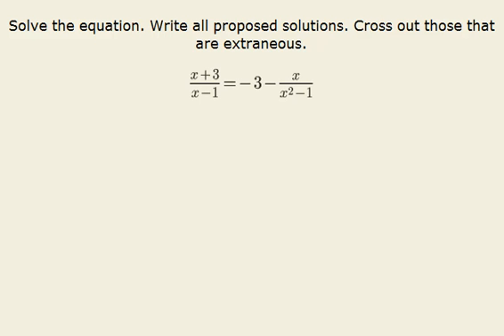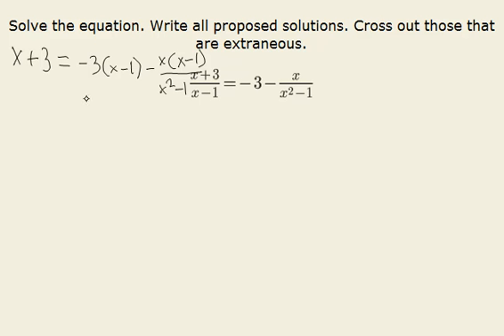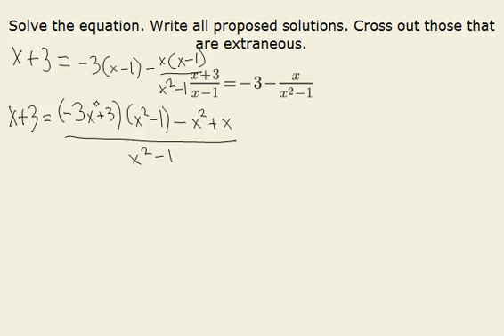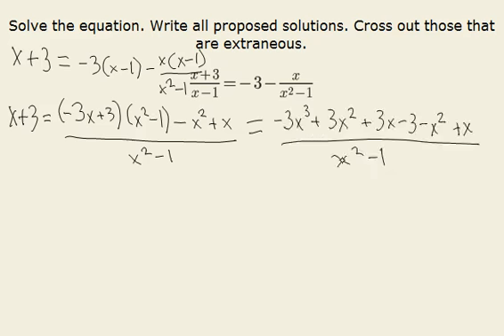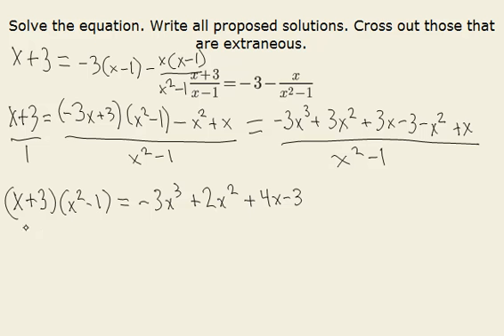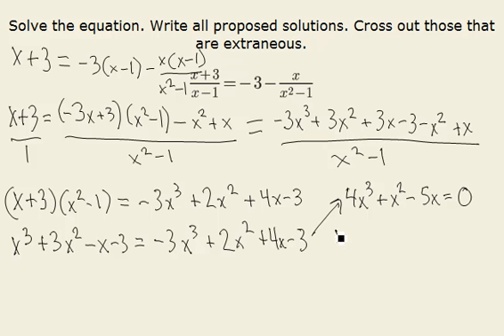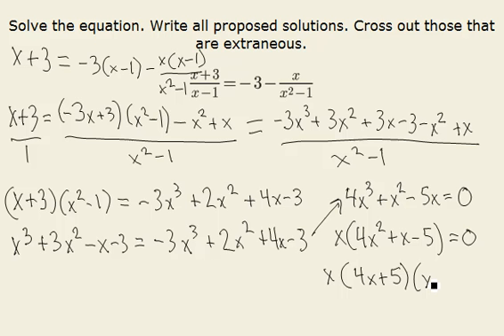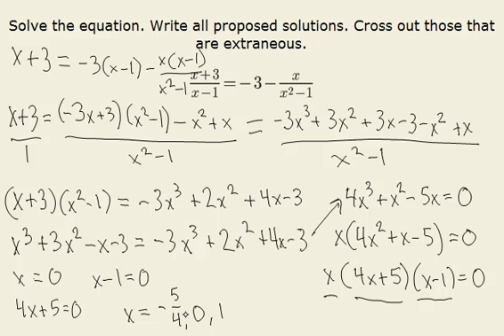Solve Equation [Rational]